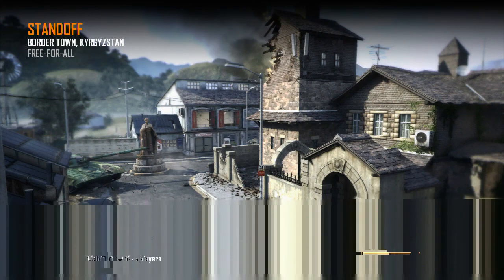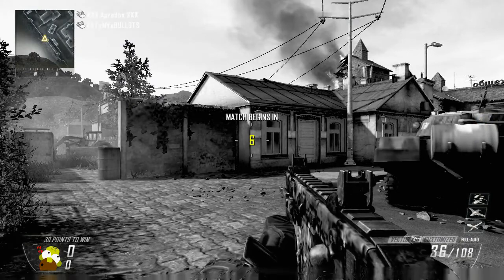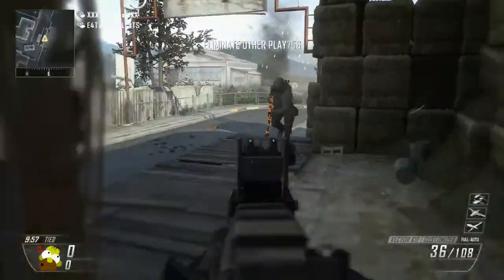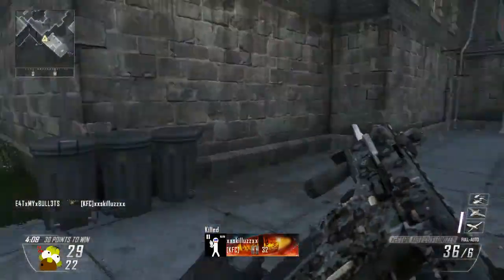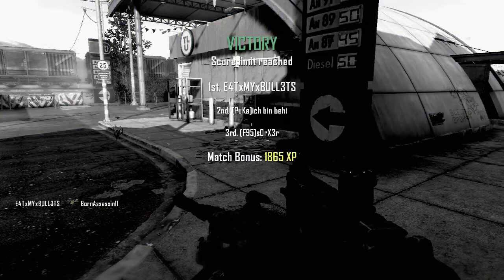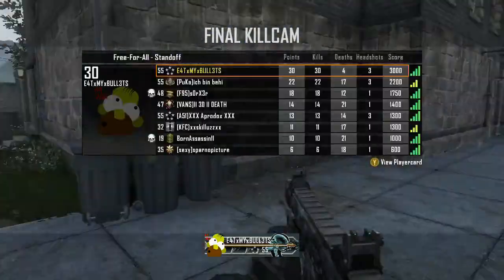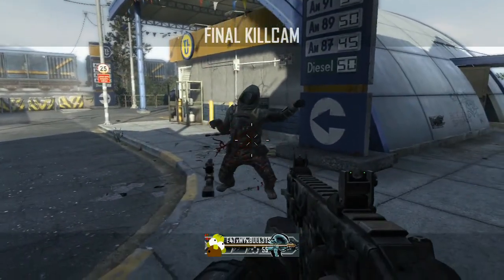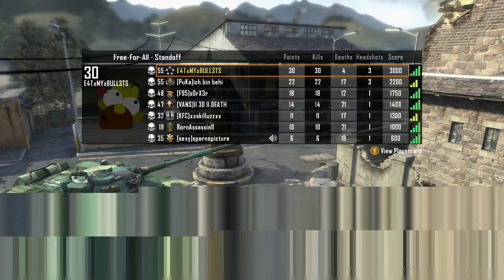Call of Duty Black Ops 2 FFA 30-4 l Let's talk FIFA 15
Are you guys getting FIFA 15 and what do you think about the information released recently about FIFA 15 including goal line technology!